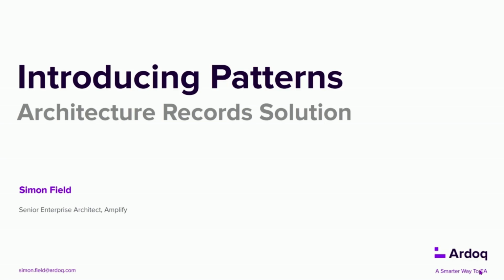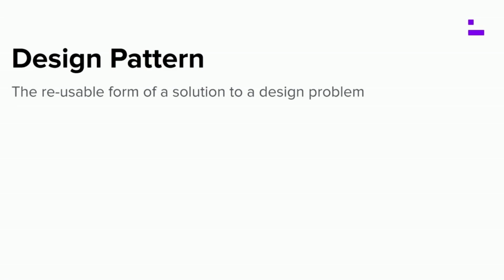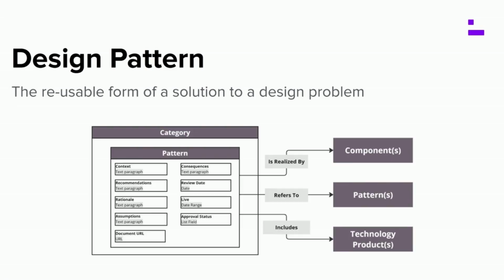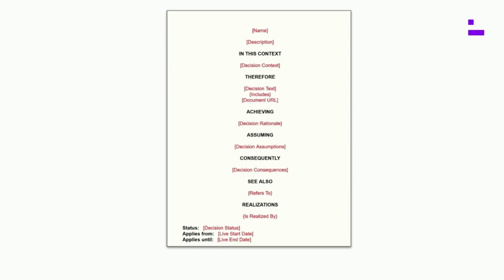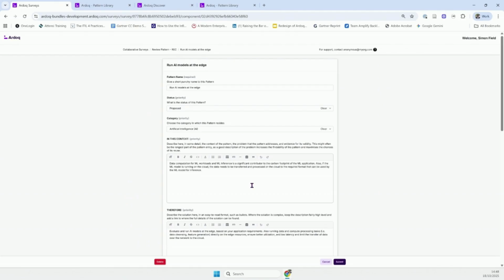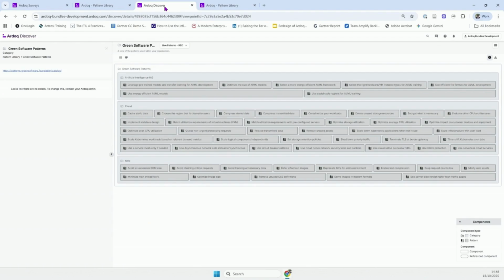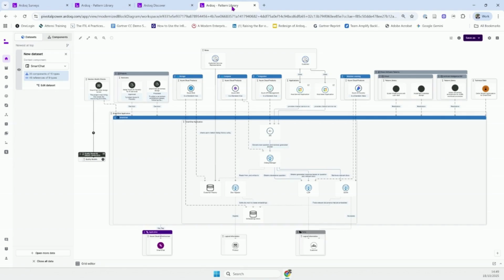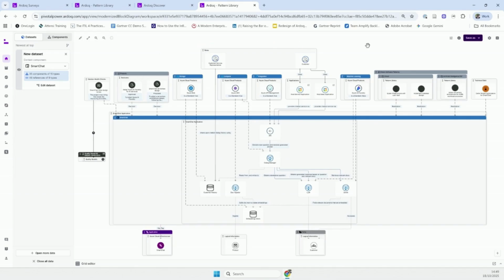Pattern Descriptions Explained: Reusable Architecture Blueprints That Scale Delivery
Pattern Descriptions capture reusable solution and design blueprints that help teams deliver consistent, high-quality implementations across the enterprise.
This video introduces Pattern Descriptions, how they work, and why they are crucial for scaling architectural guidance in large organizations.

In this short overview:
✔ What a Pattern Description contains
✔ How patterns accelerate delivery and reduce design cycles
✔ How they enforce standards in a practical, developer-friendly way
✔ How patterns tie into Architecture Decisions and Standards

Ideal for EAs, solution architects, platform teams, and engineering leads who want to promote standardized, proven approaches.